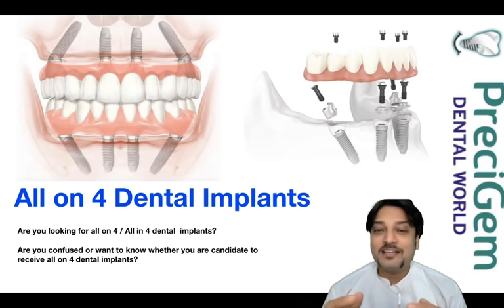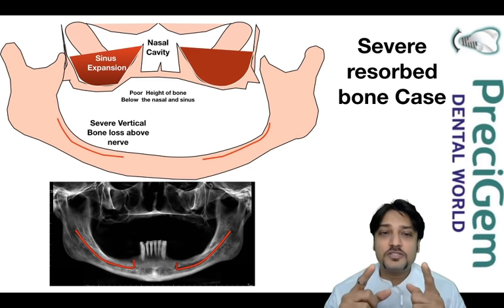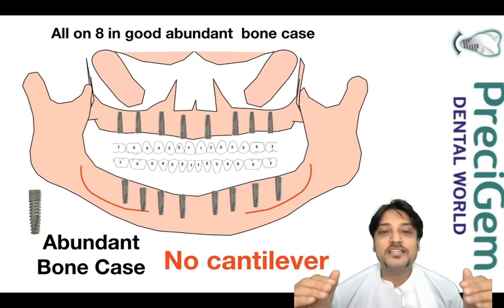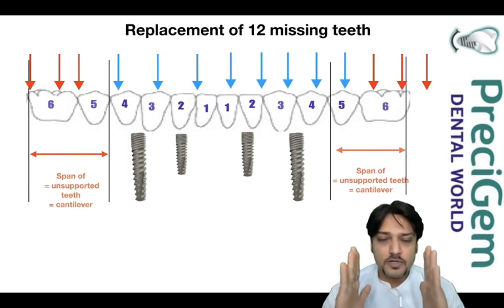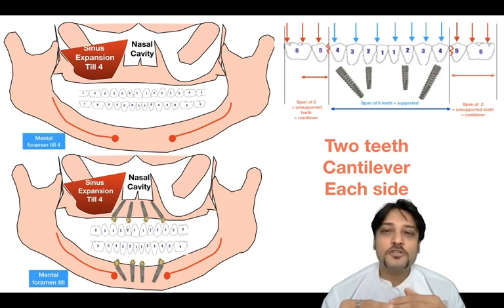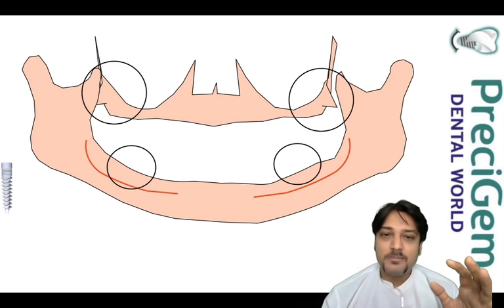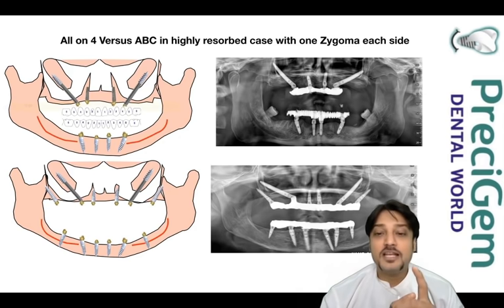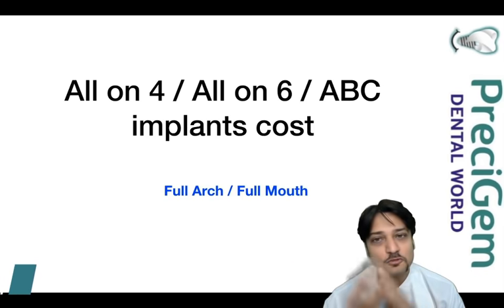All on 4 dental implants - Dr Mayur Khairnar - PreciGem Dental World | India | English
All in 4 dental implants-  Dr Mayur Khairnar- PreciGem Dental World - All on 4 dental implants cost in India

If you're interested to learn more about “All in 4 dental implants” check out

Dr Mayur Khairnar is on a noble mission to promote people who have reduced or completely missing teeth, to regain the confident smile they have lost and achieve life expectancy in 3-5 days with Full Mouth Dental Implant. To enable you to enjoy the real taste.

He focuses on graft-less immediate solutions in implantology; An international researcher and mentor for Immediate Functional Loading, he has conducted many clinical workshops in many cities in India, Egypt, Jordan, Dubai, Italy, Spain, Israel, Russia, Ukraine and other countries.

At Precision, the firm assurance of a uniquely enjoyable experience in dental care. We believe that dentistry goes beyond teeth, it is not just about oral health but also about achieving the perfect smile! With ultra-hygienic sterilization and advanced technologies, we offer the finest in Cosmetic, Implant, Conventional and Preventive Dentistry.

To know more about All in 4 dental implants visit our

Address:
              301, Sai Iconic Tower,
              LandMark, Lokhandwala Rd,
              opp. Kokilaben hospital,
              Four Bungalows, Andheri West,
              Mumbai, Maharashtra 400057